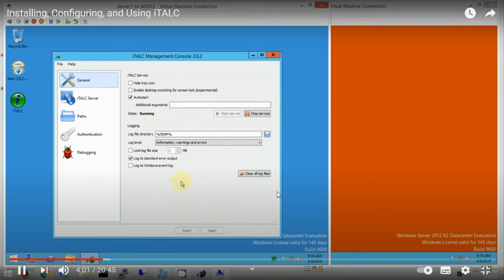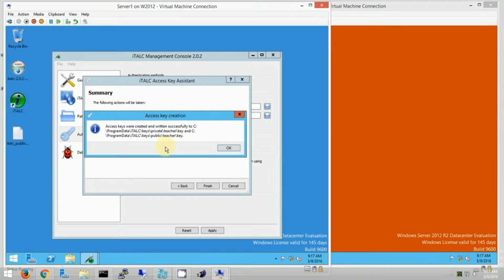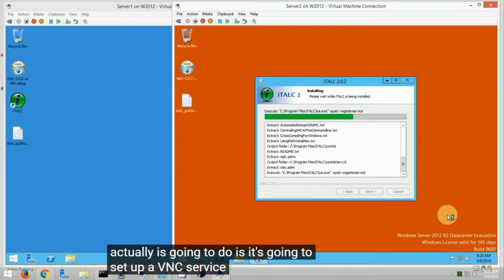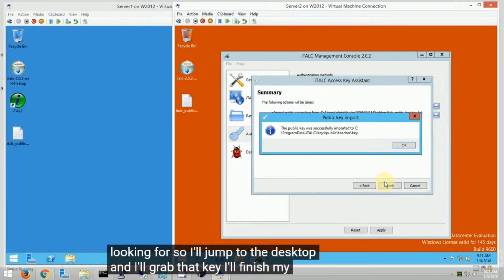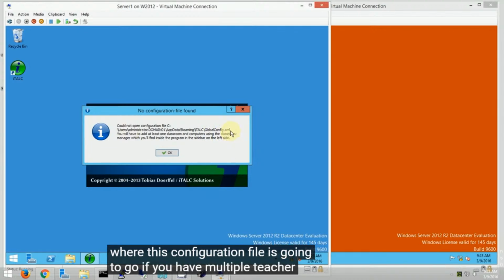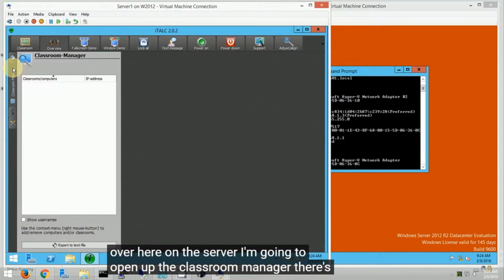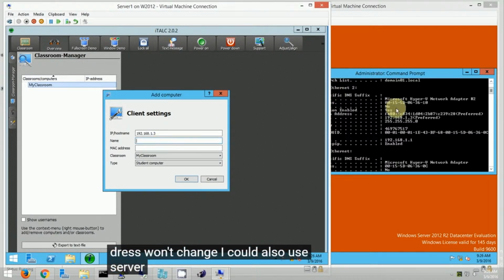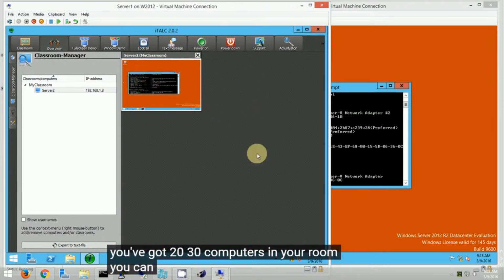Sự kiện trực tiếp của Thanh Nguyễn Ngọc